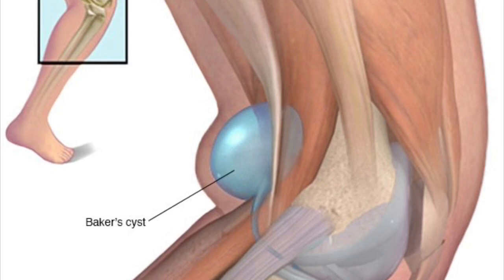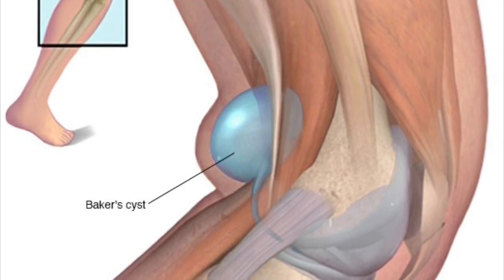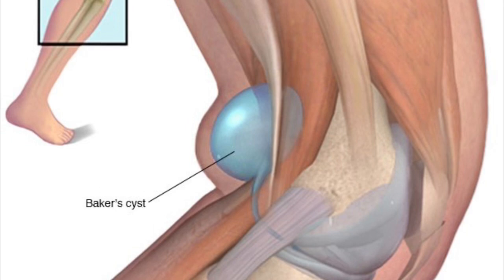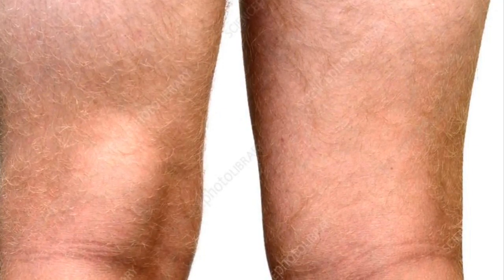Baker’s Cyst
Baker’s Cysts, can be extremely painful and debilitating, causing us to reach for painkillers. In reality pain meds won’t do much, and certainly won’t treat the condition.

If you want to get rid of your Baker’s Cyst for good, you need to heal the underlying knee injury or condition.

The first step is to reduce any inflammation behind the knee.

Next, figure out the faulty movement mechanics that are placing loads on the knee in which becomes irritated by it.

1) Compress - regain blood flow
2) Stretch - calf and hamstring
3) Strengthen - knee extension & flexion
4) Roll - roll the tight muscles around the knee
5) Ice - finish with 10-20min icing
6) Figure out the muscle imbalance leading to this and do the corrective exercises